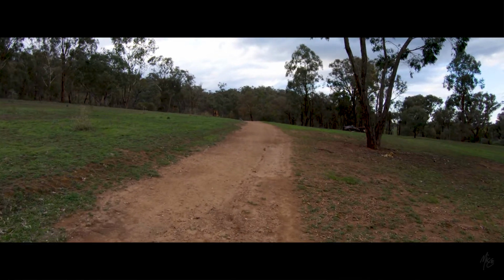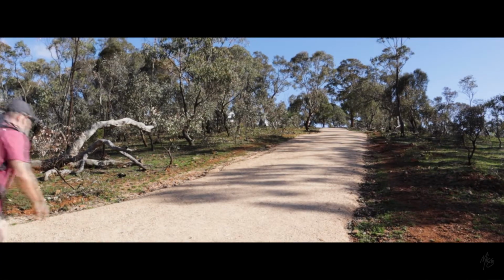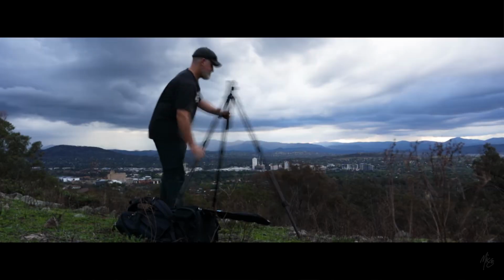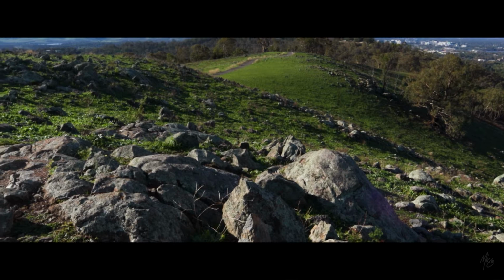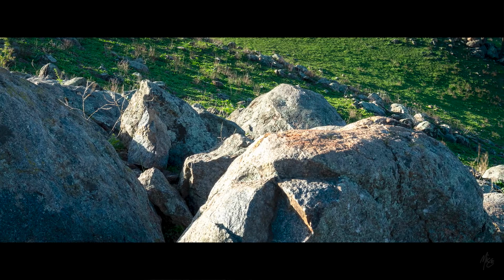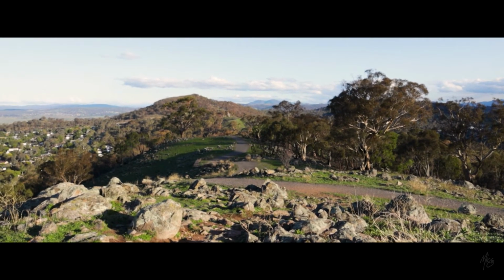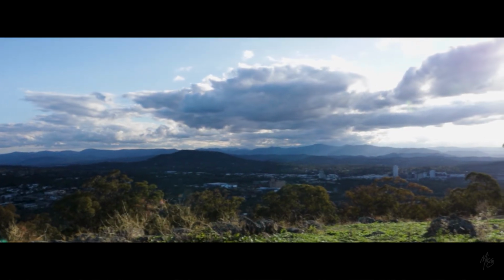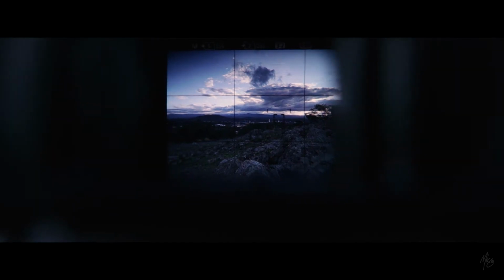Landscape photography in Canberra: Red Hill THREE SHOT SUNSET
Episode 32 of the Mike Cheeseman Landscape Photography VLOG. This episode join me as take a short walk up Red Hill in the central valley of Canberra. Once there, I shoot golden afternoon light across three compositions as the sun sets behind the Brindabella mountain range.